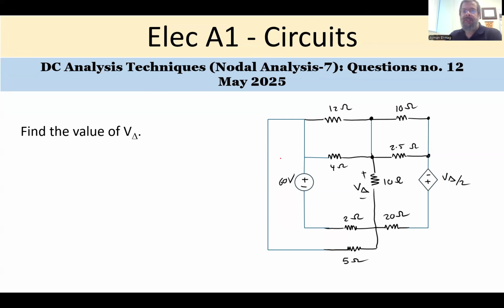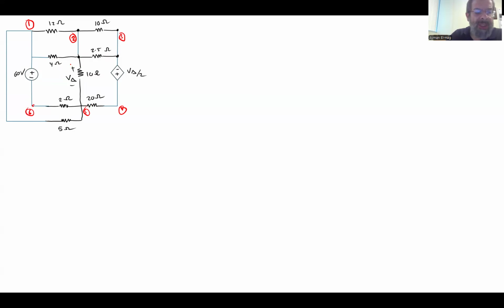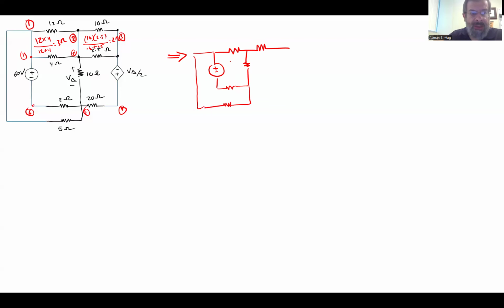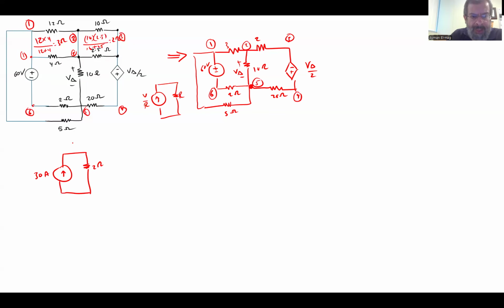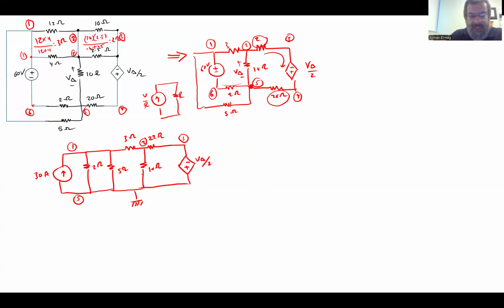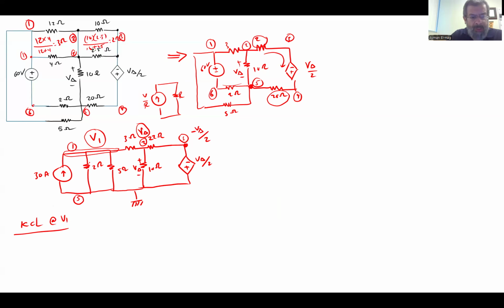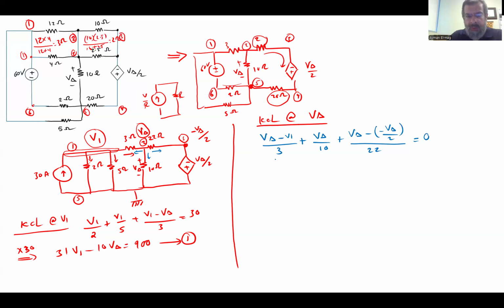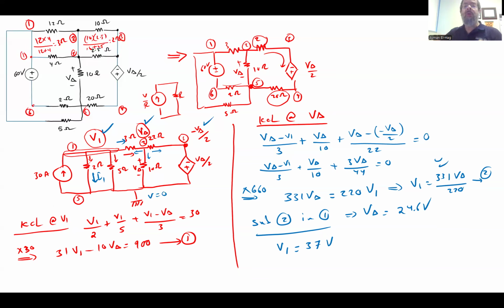PEO solved examples (ELEC A1): DC Analysis Question no. 12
This question is from ELEC A1, May 2025 exam. The question is about DC analysis without specifying the technique. The question has the concept of source transformation that can lead to simplified solution. The question has both dependent and independent voltage sources.